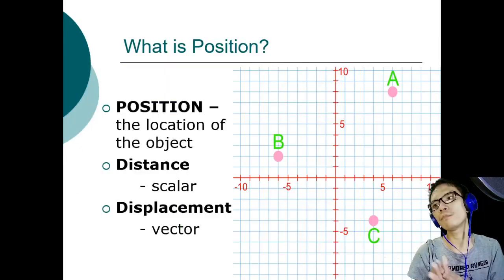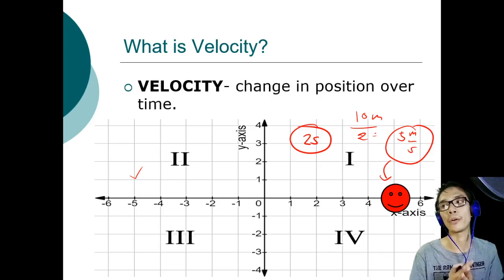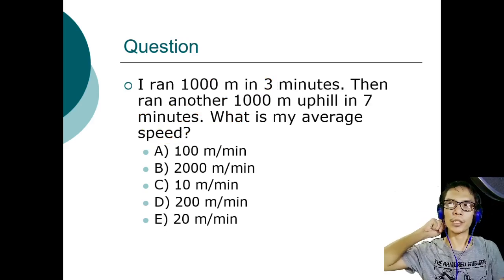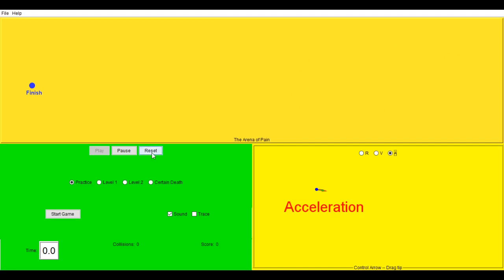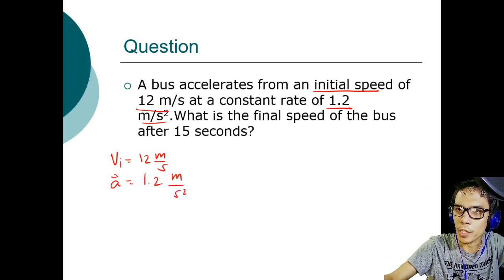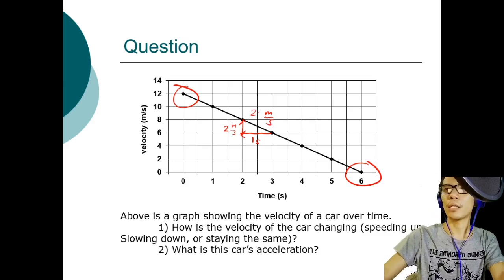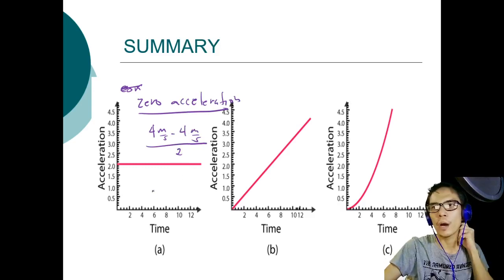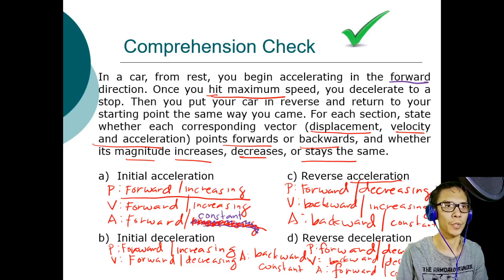POSITION, VELOCITY and ACCELERATION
This is a video lesson that will discuss the 3 entities related to the motion of the object POSITION, VELOCITY, and ACCELERATION. Include in this video some sample problems on Velocity and Acceleration and the GRAPHICAL ANALYSIS OF POSITION, VELOCITY, and ACCELERATION.